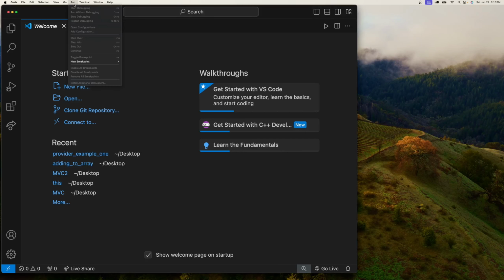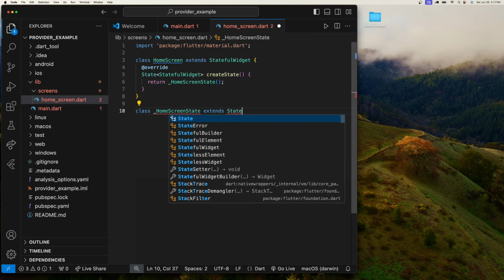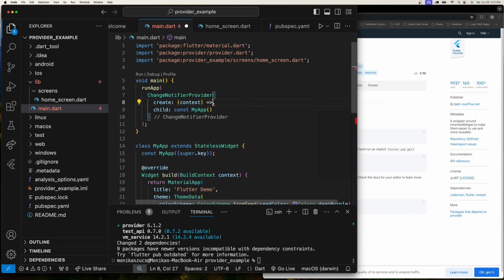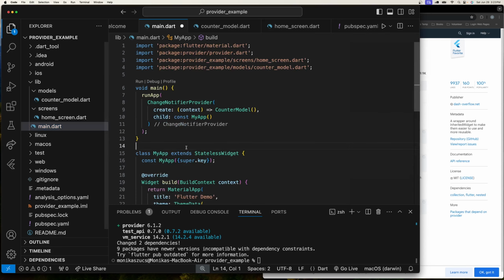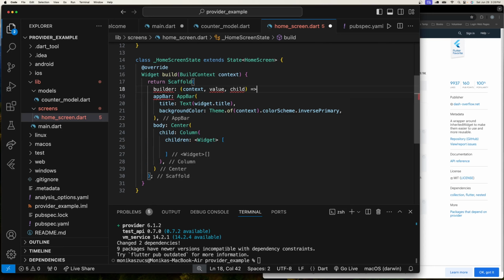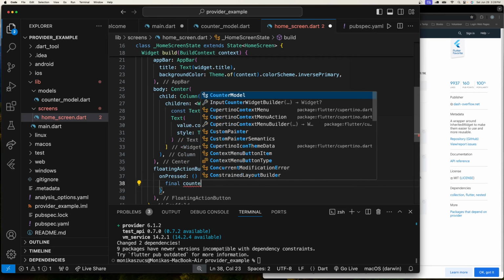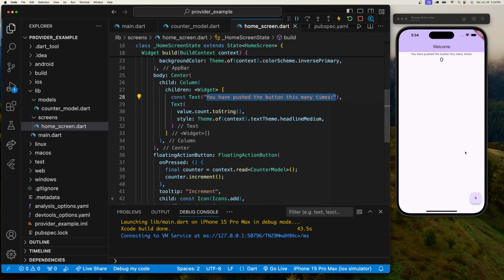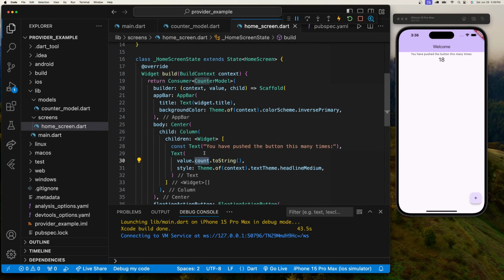How to use and setup Provider Simple Counter Logic (Flutter/Dart)